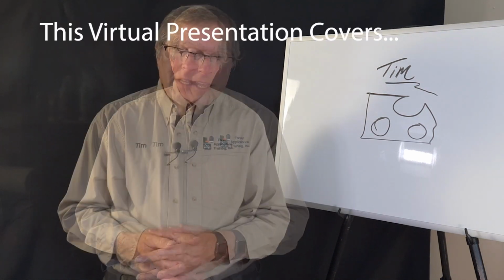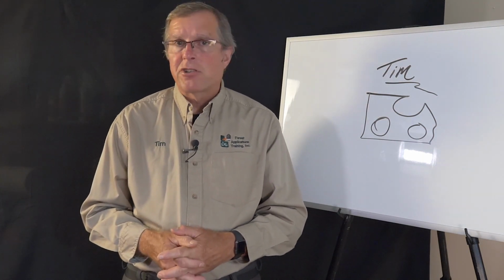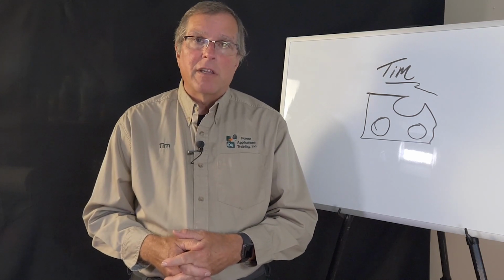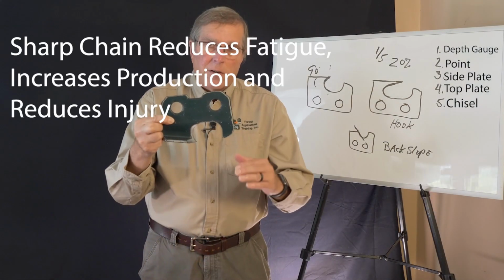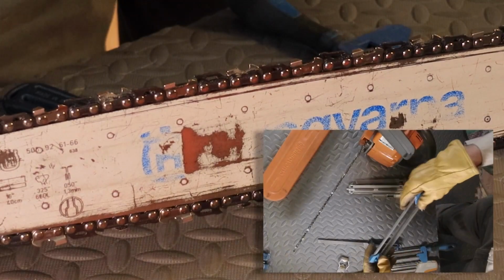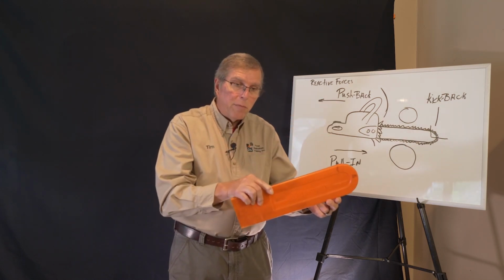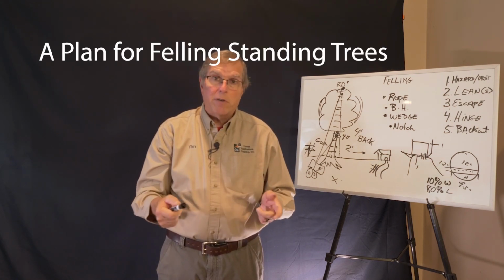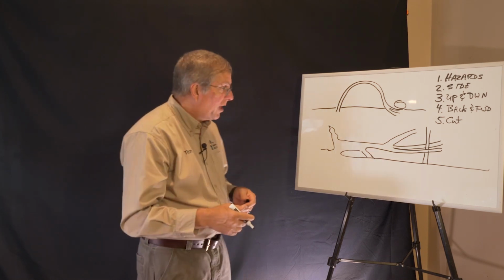Day One 6min Virtual Promo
6 Min Introduction to the Forest Applications Training, Inc. 2hr 30min Virtual Storm Sawing Day One Workshop.

Forest Applications Training Inc.